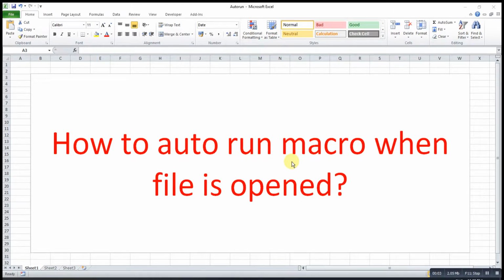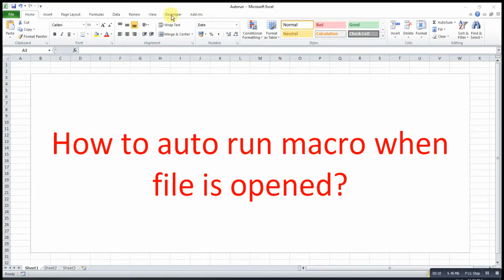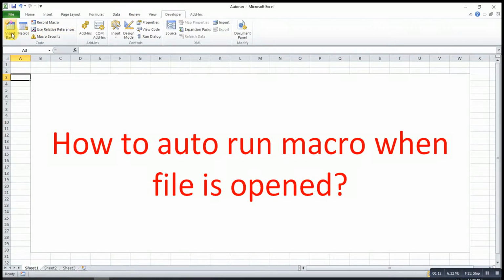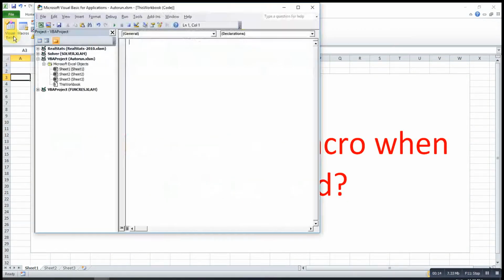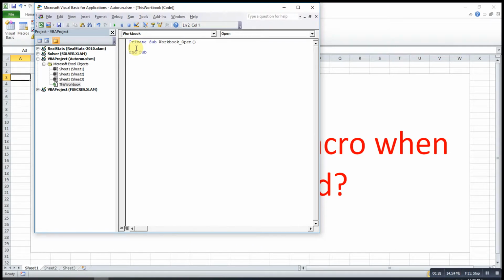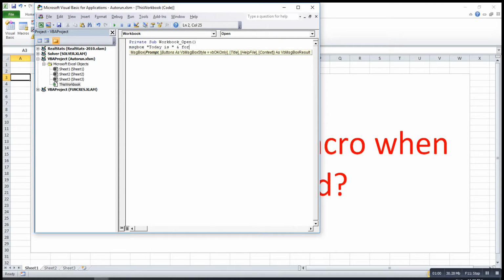Excel VBA - Auto run Macro on open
How to auto run marco when an Excel file is opened by users?